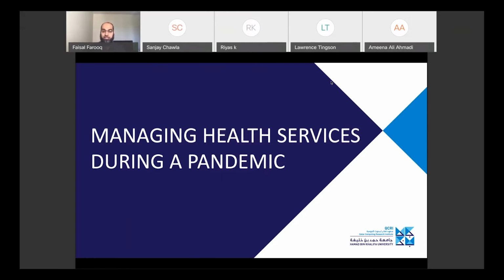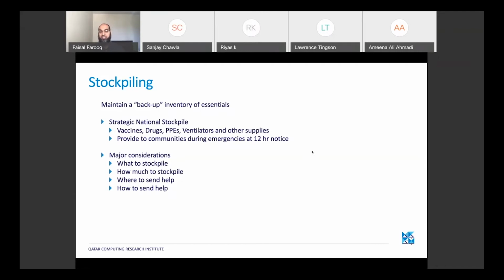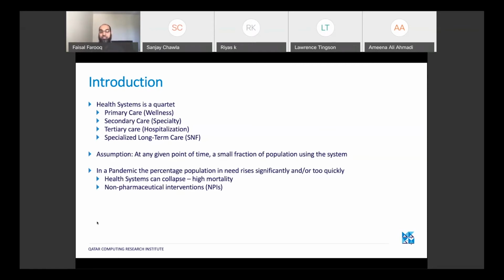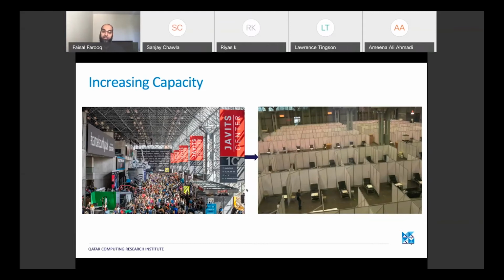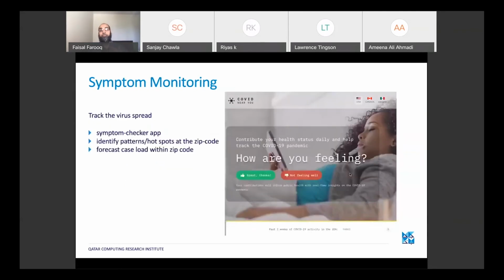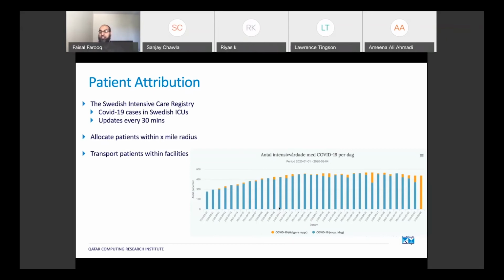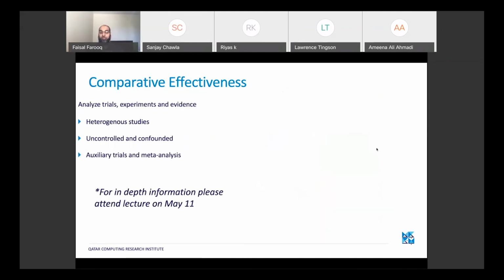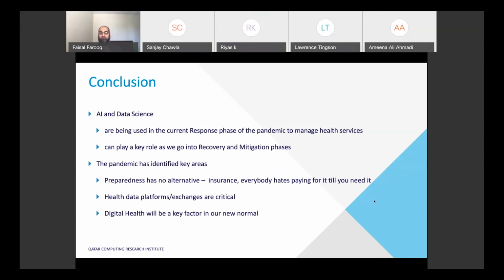Managing Health Systems During a Pandemic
Speaker: Dr. Faisal Farooq, Principal Scientist and Head of Digital Health Research at QCRI.

During a pandemic like COVID-19, health systems across the globe are overwhelmed and need to draw a fine balance between the demands of responding directly to the pandemic, while engaging in strategic planning and coordinated action to maintain essential health service delivery.

This lecture discusses how health services respond to this dual, and often conflicting, set of demands. The first part of the talk touches upon the operational planning guidelines and immediate actions that countries should consider to reorganize and maintain access to high-quality essential health services for all.

The second part of the talk covers some of the more advanced techniques that utilize modern technology including mobile and AI for the same.